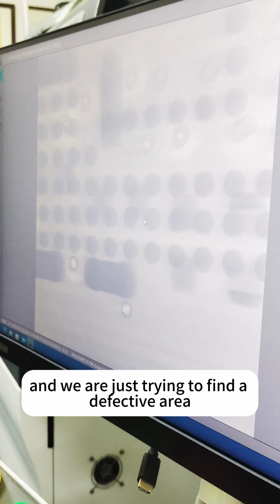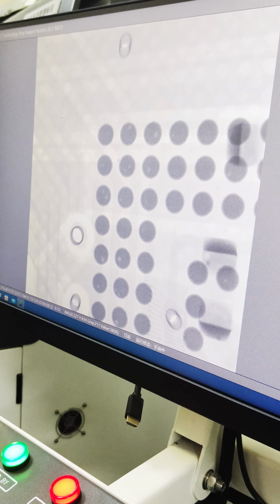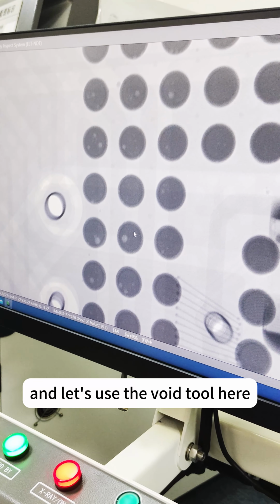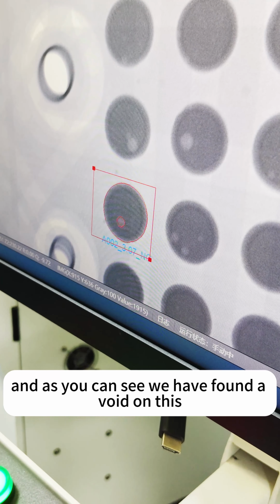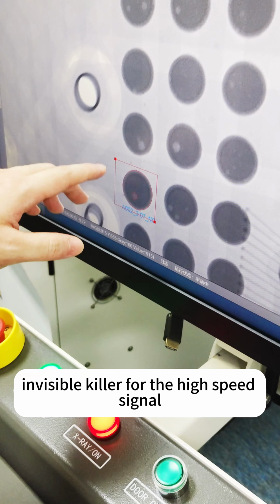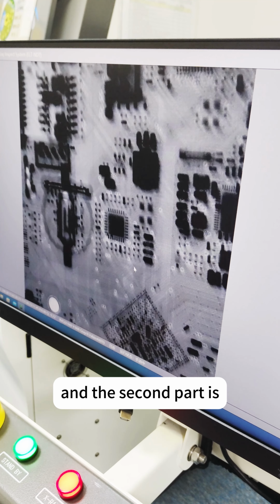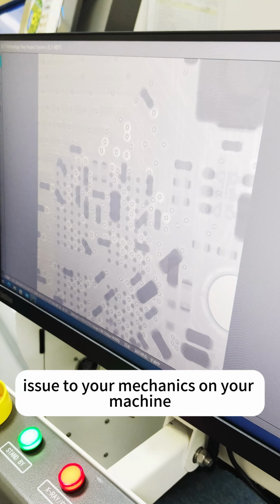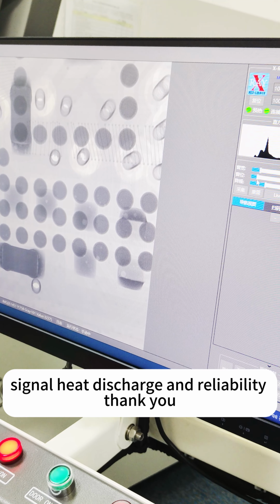🔍 The bubble "mirror of truth" is on!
One X-RAY sweep and micron-level pores light up instantly;
3-second image captures count, size & location in one screen.